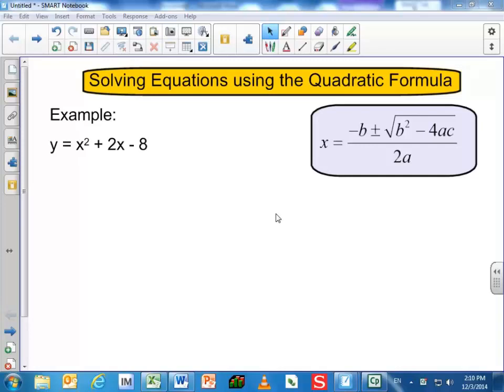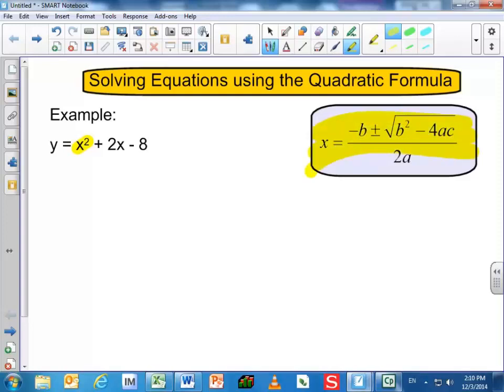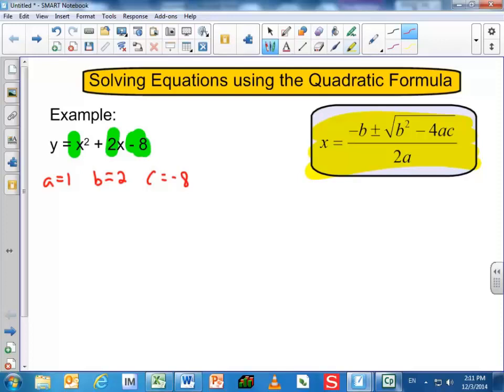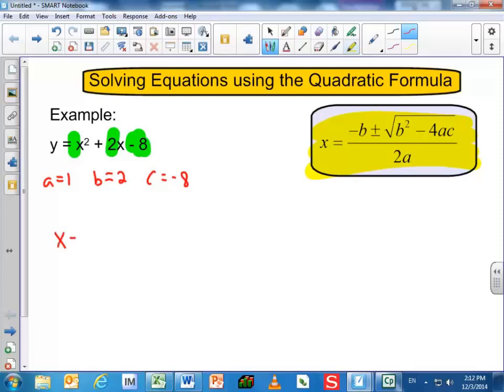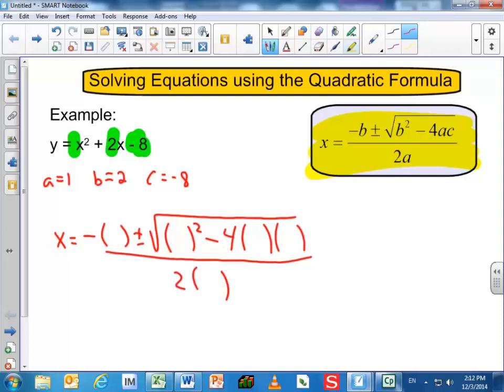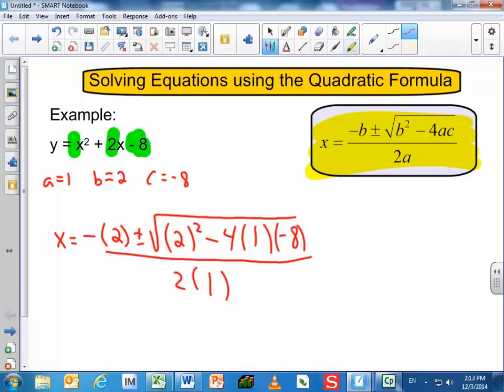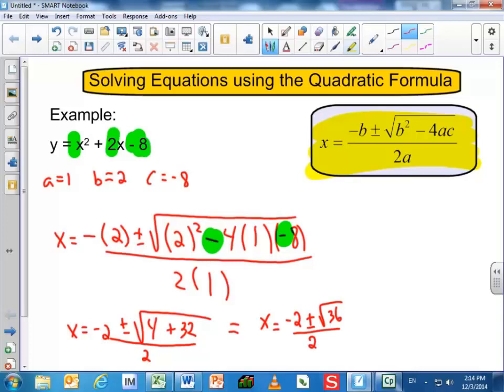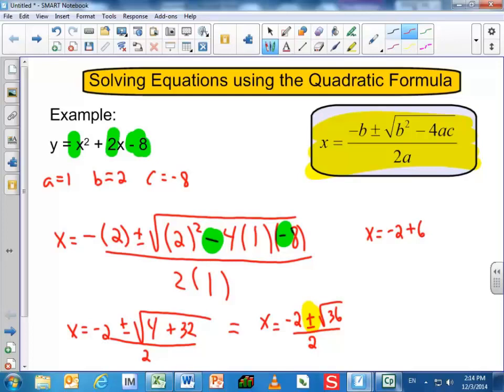quadratic fomula video